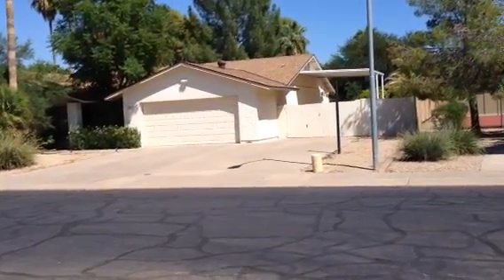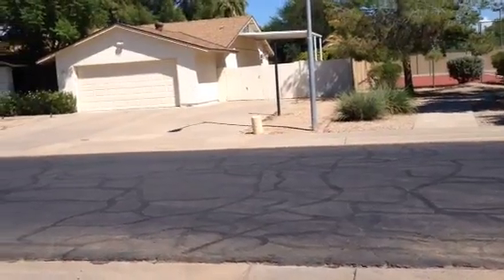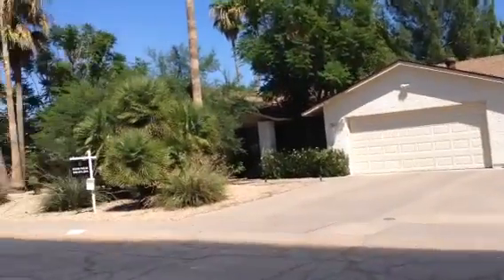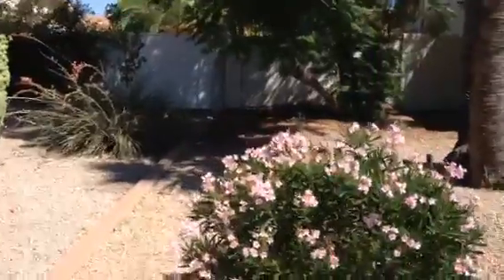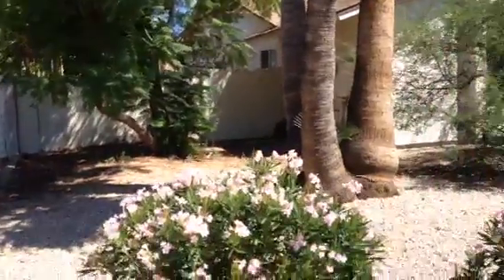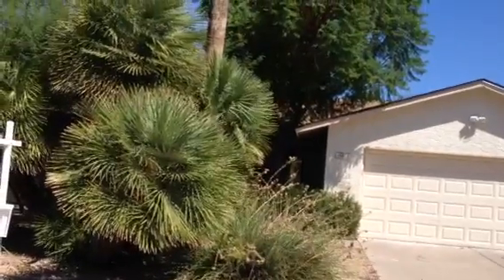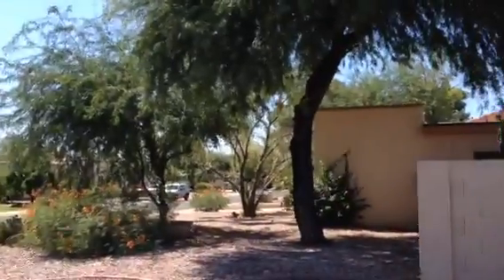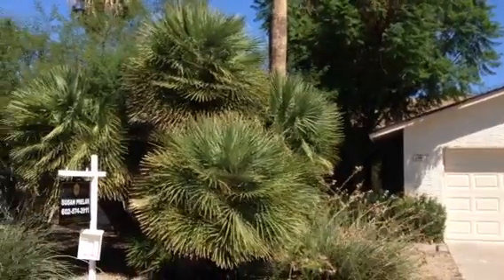10011 N 74th Pl